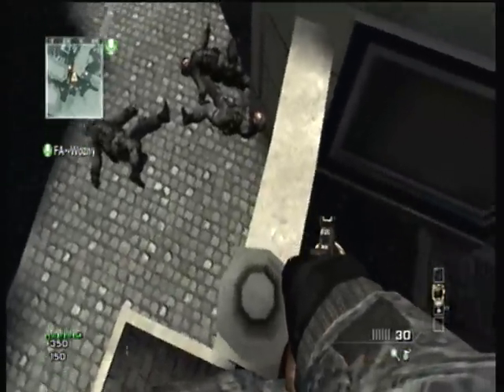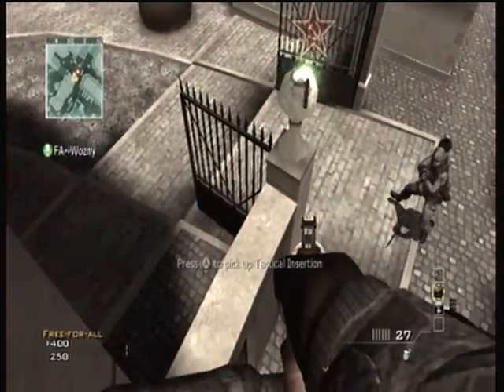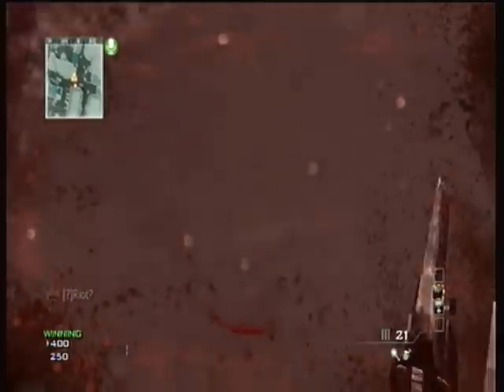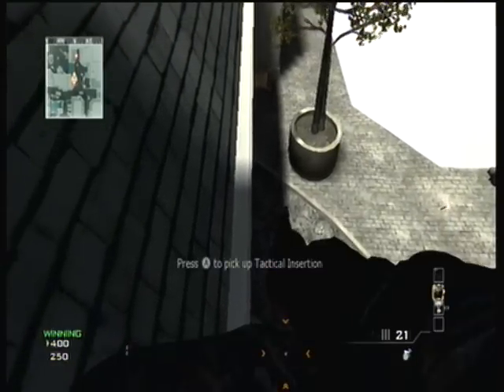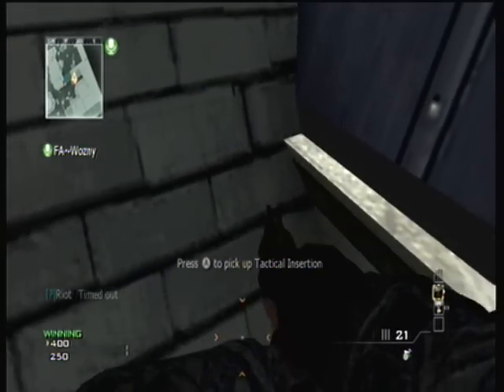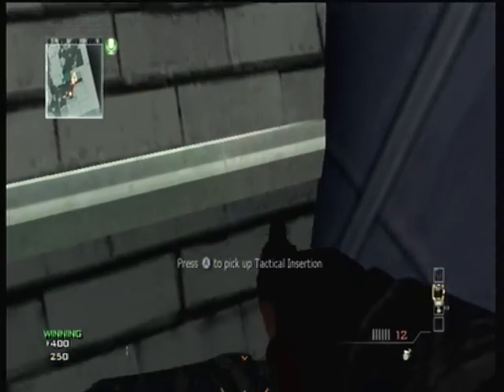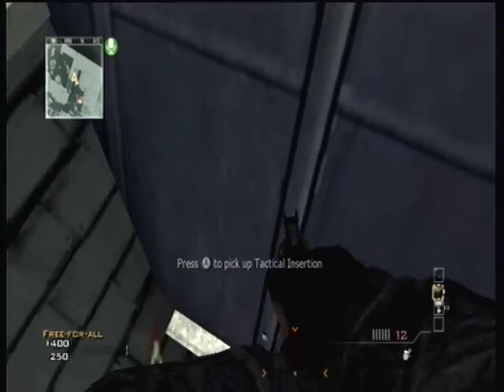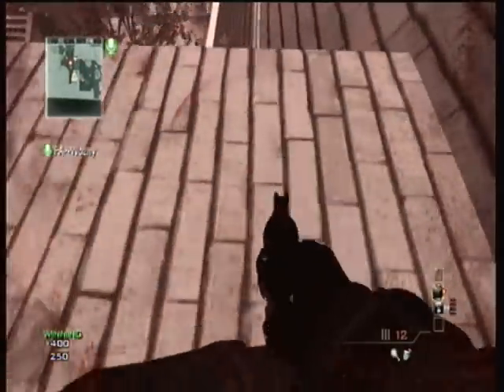Rooftop + Secret room - Resistance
Hopefully you guys enjoyed!